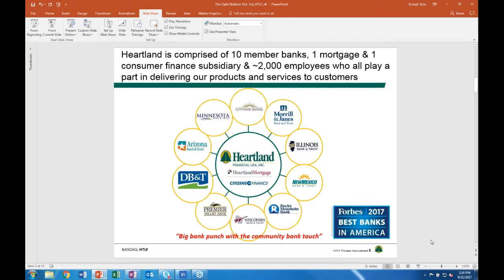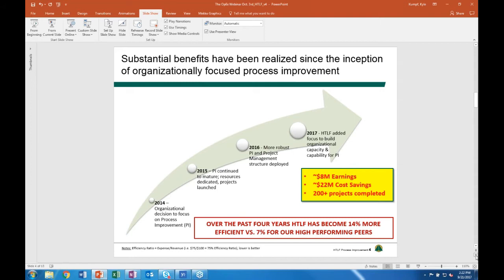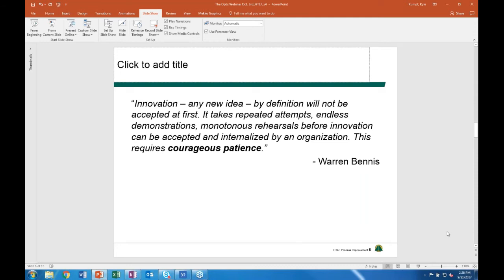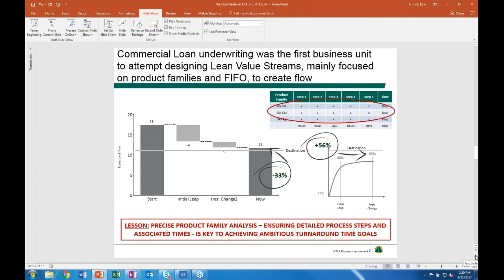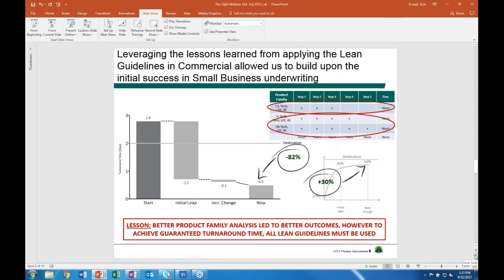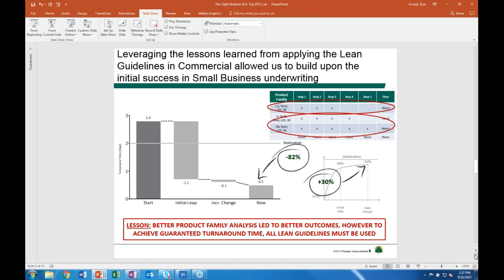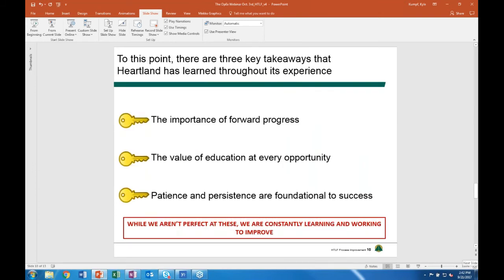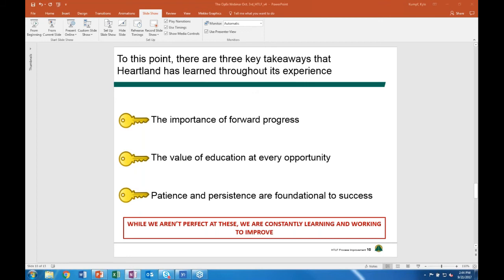The OpEx Webinar - Ep 3: Applying Operational Excellence to Leapfrog Performance in Banking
The OpEx Webinar - Episode 3 - October 3, 2017

In episode three of The OpEx Webinar, host Tim Healey and Kyle Kumpf, Process Improvement Manager, Officer, at Heartland Financial USA, Inc., a Forbes Best Bank 2017, will talk about what it takes to achieve Operational Excellence in the financial sector.

They’ll discuss the application of the OpEx guidelines in a banking environment, Heartland’s timeline for implementation, and the company’s results, which are besting the banking industry’s performance.

Kyle will also share important lessons he learned through the effort, including the value of OpEx education upfront.

Key Takeaways

- The value of education for every employee, at every opportunity
- The importance of forward progress
- Why patience and persistence are the underpinnings of a successful implementation

About The OpEx Webinar
The OpEx Webinar is a monthly live webinar series featuring 100% real-world discussions on what it takes to achieve Operational Excellence. On the first Tuesday of every month, host Tim Healey and industry guests will talk frankly about all aspects of Operational Excellence, from putting the principles into practice and cultural challenges to leadership’s role and women in lean. The unscripted sessions will be informal, offering more opportunity for dialogue and Q&A with host Tim Healey and his guests.